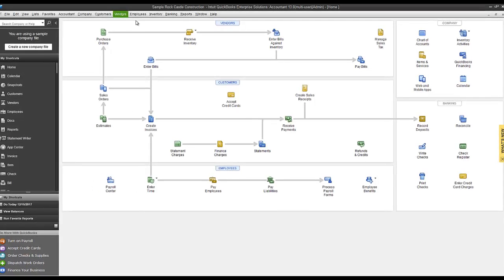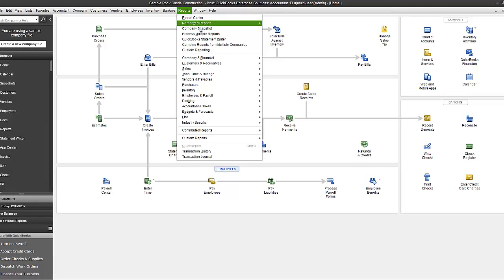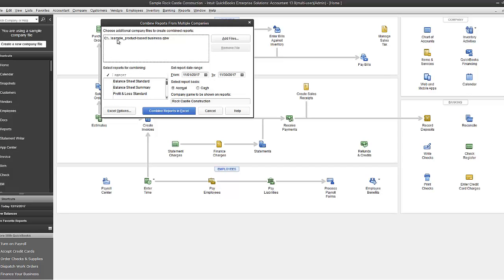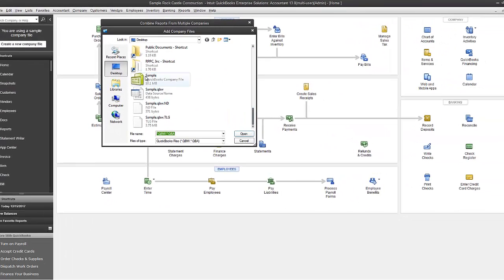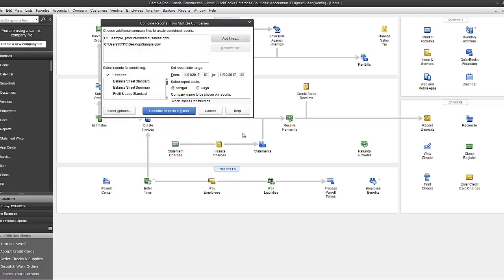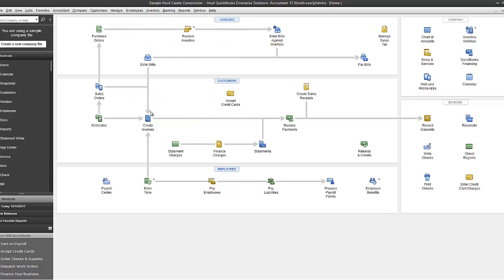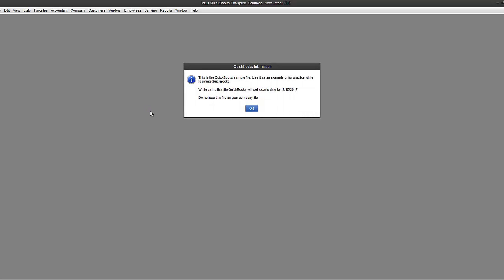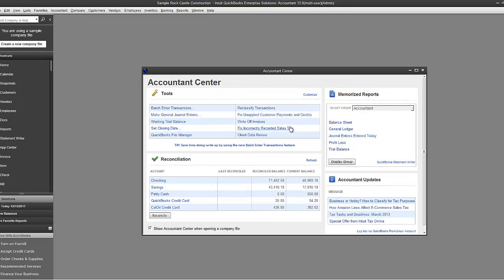RPPC Inc - QuickBooks Enterprise Combining Reports from Multiple Company Files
RPPC Inc QuickBooks how to video that will show you the easy steps in QB Enterprise to combine reports from multiple companies in Excel. It's a great way to produce consolidated financials for your company using QuickBooks Enterprise.